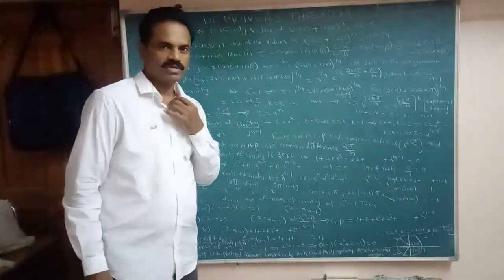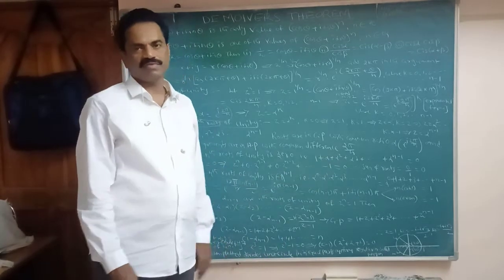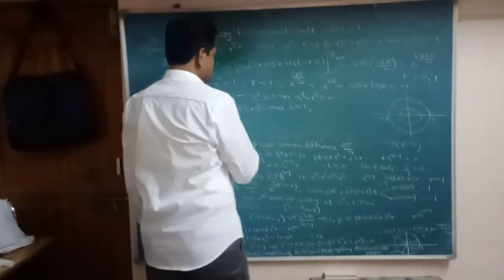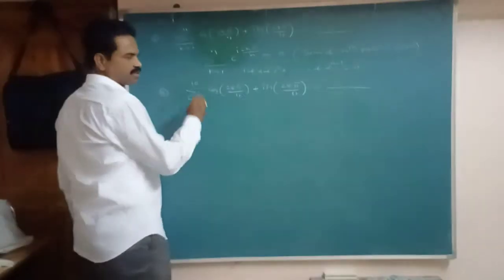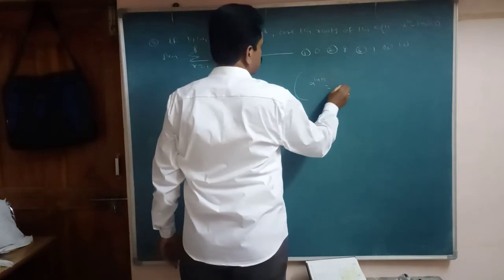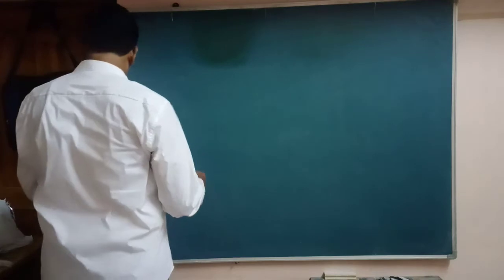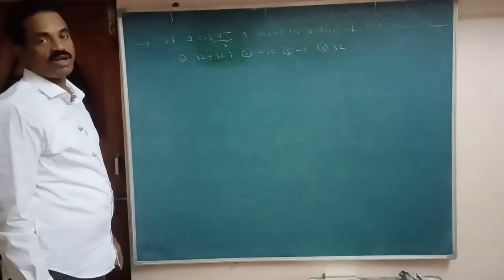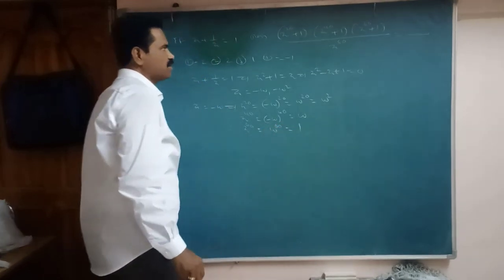DE MOIVRES THEOREM BY BR MATHS